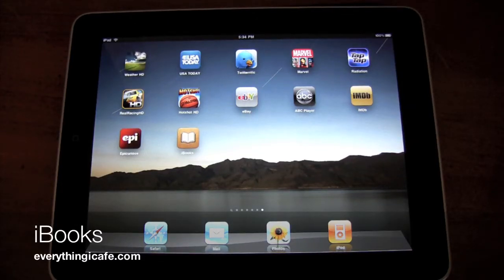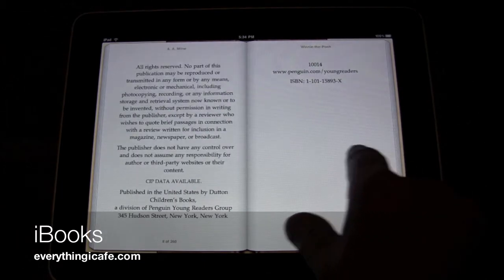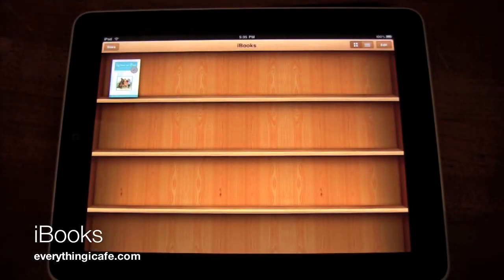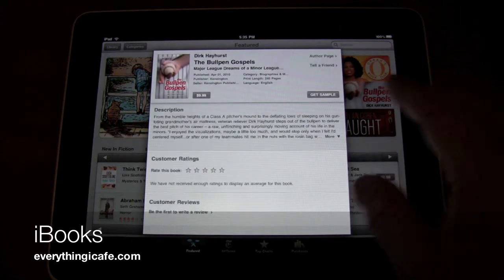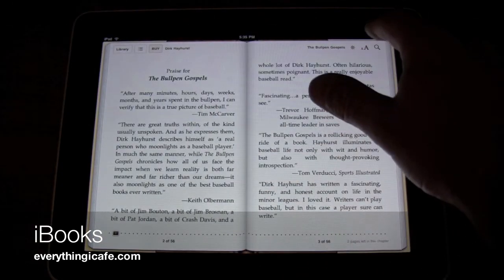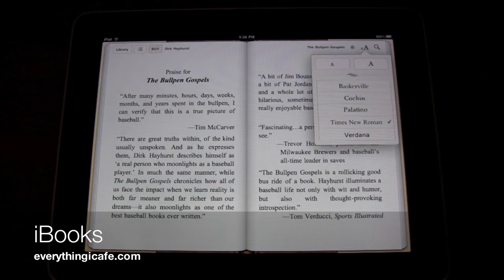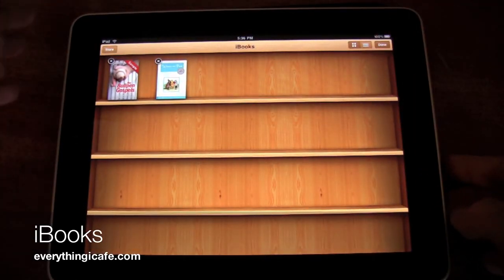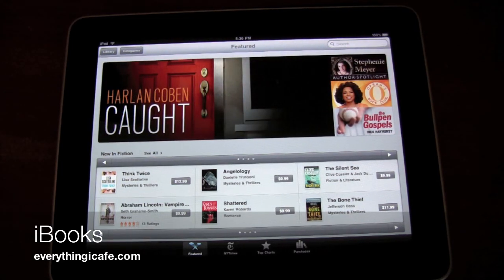iBooks on iPad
Demo of iBooks for iPad. for the premier iPad, iPhone and iPod touch community.